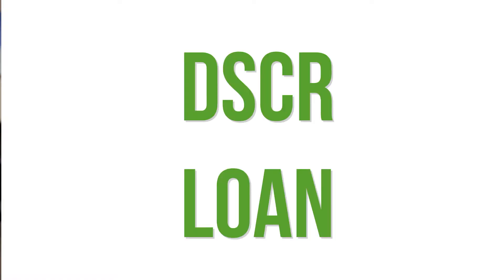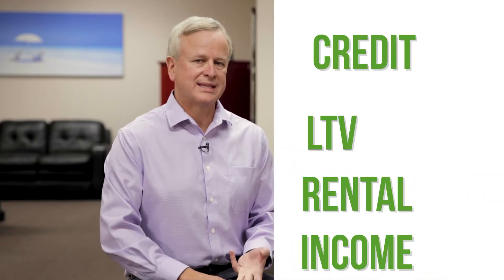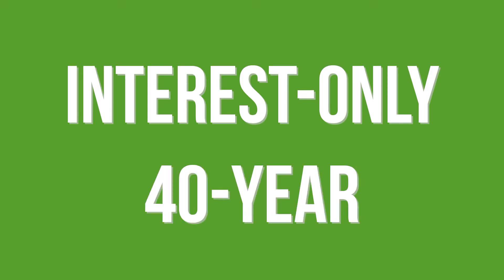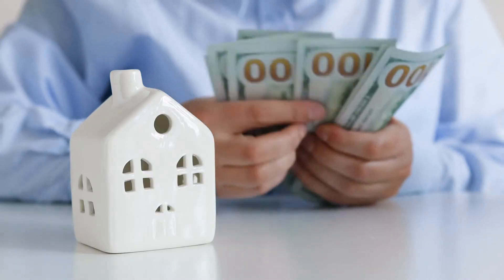3 Ways to Refinance Out of a Fix and Flip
3 Ways to Refinance Out of a Fix and Flip

What do you do when you have a fix and flip property on the market and it's not selling? In this video, real estate expert Mike Bonn shares 3 ways to refinance out of a fix and flip investment.

Ready to fuel your real estate deals and leverage up?

Join our weekly Leverage Up chat!
Every Thursday, 1:15pm – 2:15pm (MST)

VIDEO CHAPTERS
0:00 - Intro
0:27 - Get ready for the next real estate investing market
1:13 - DSCR your flip that won't sell
3:31 - Bridge loans for flips that won't sell
5:46 - Real OPM (Other People's Money)
6:45 - You have options to get out of a fix and flip
7:07 - Get out of your fix and flip now